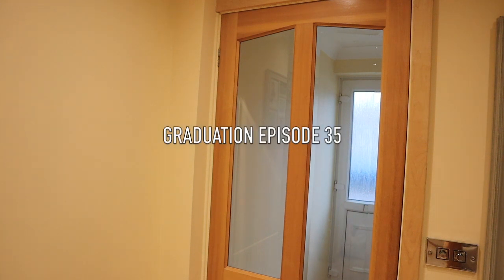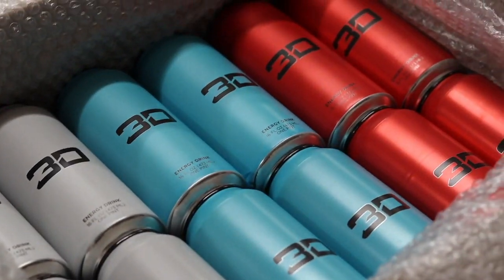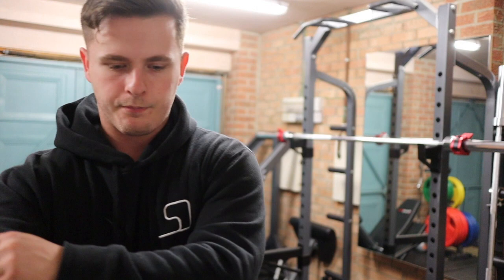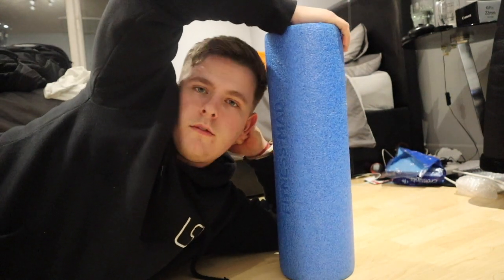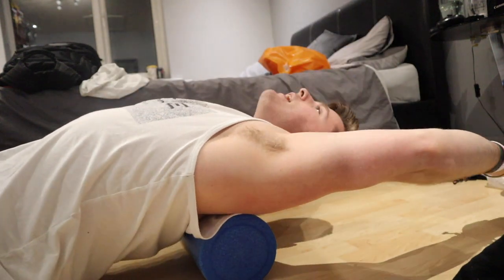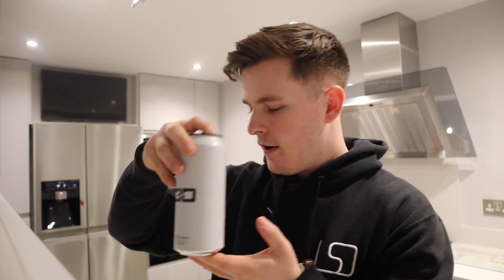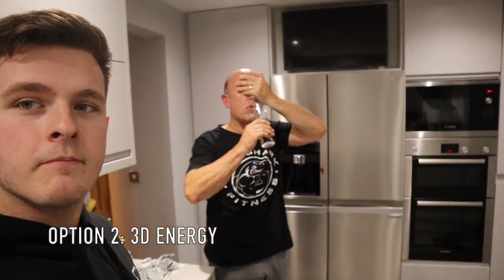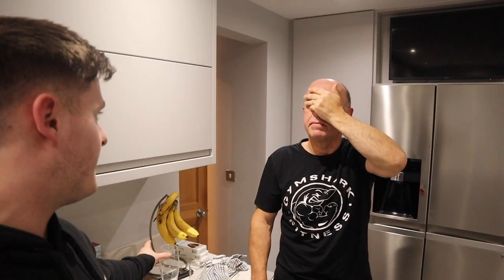WE'VE WAITED LONG ENOUGH!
We've had to wait so long but today we review, unbox and taste test 3D ENERGY alongside some Musclefood packages, training and much more!